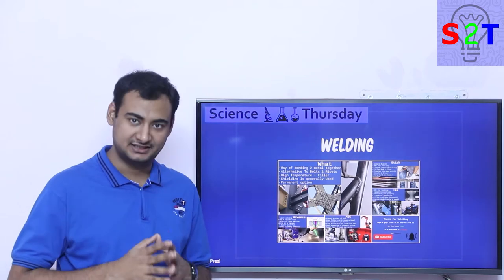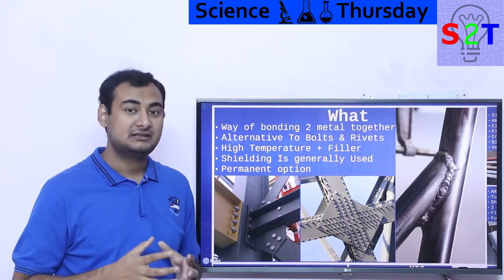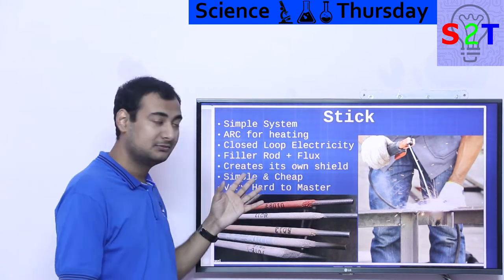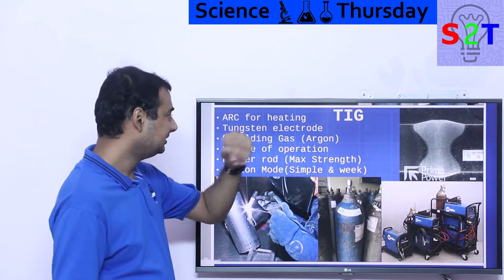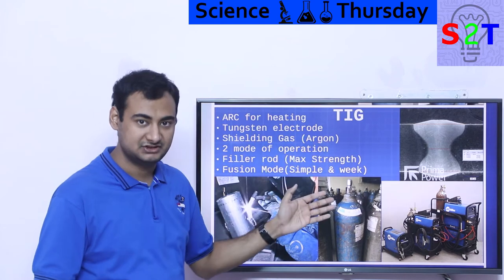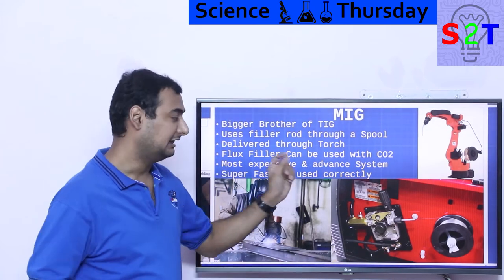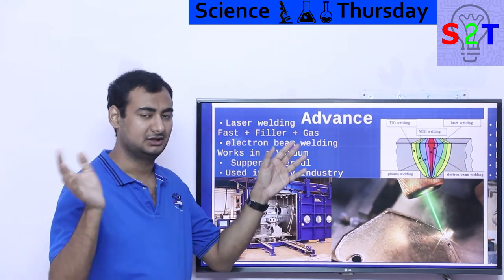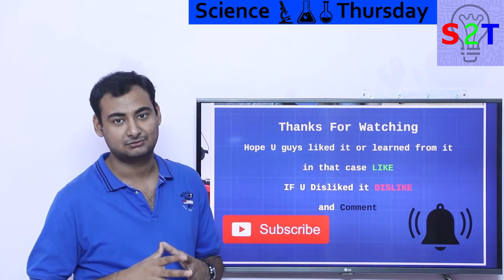Metal Welding Explained {Science Thursday Ep114}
In this Ep, we will talk about Welding
So what is welding
How does stick welding works
TIG welding
Mig Welding
Laser & electron beam welding